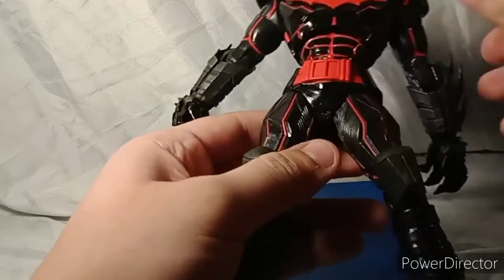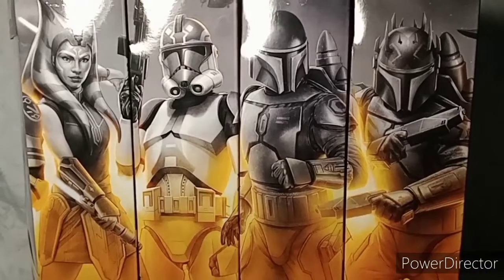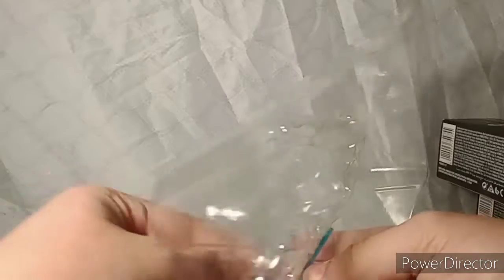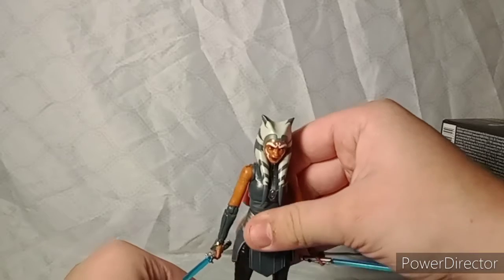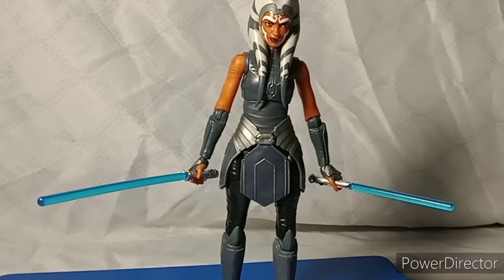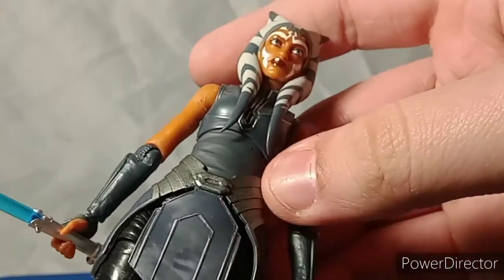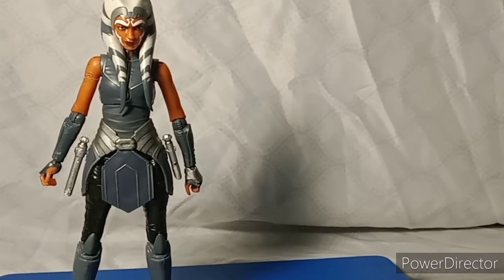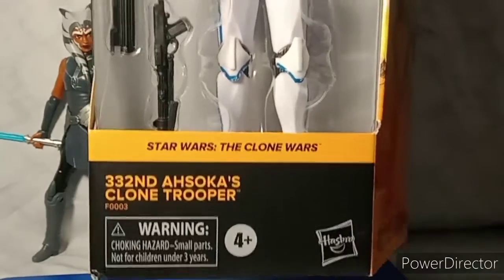Star Wars Black Series The Clone Wars Set